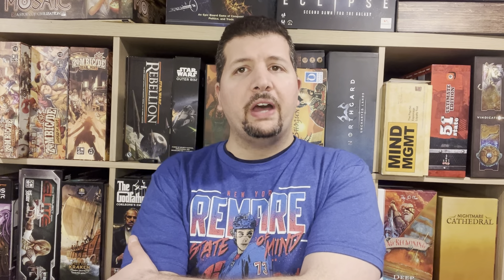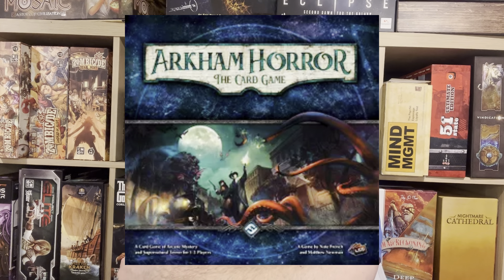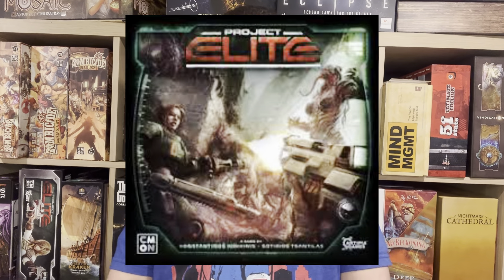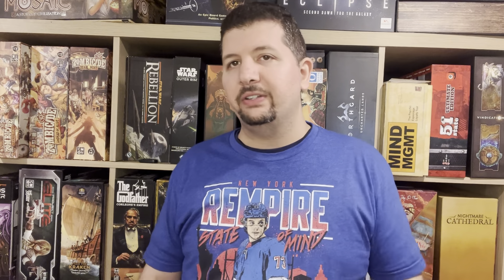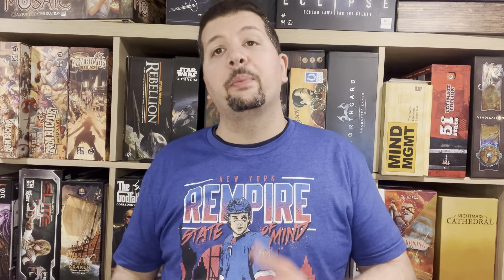Top 10 Cooperative Board Games (2024)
Here are my top 10 cooperative Board Games of all time